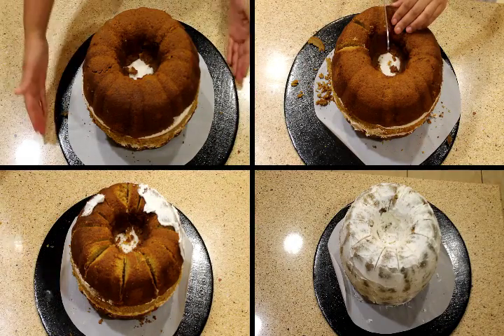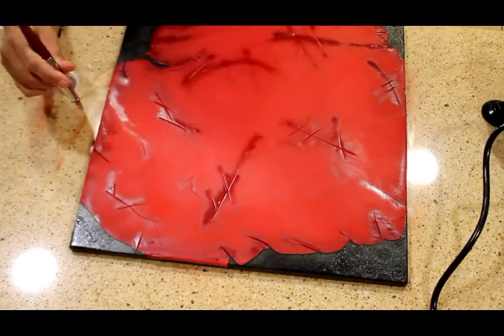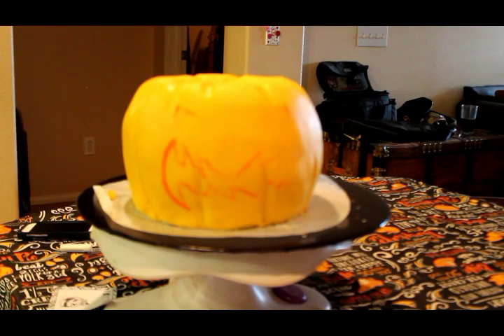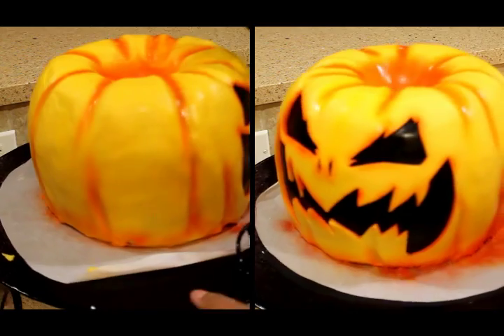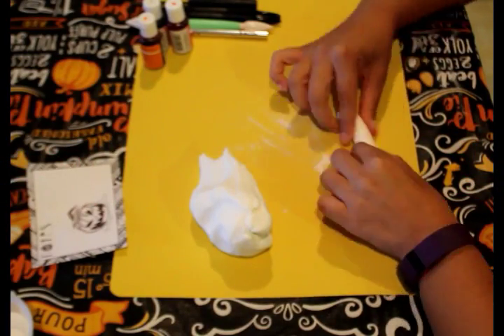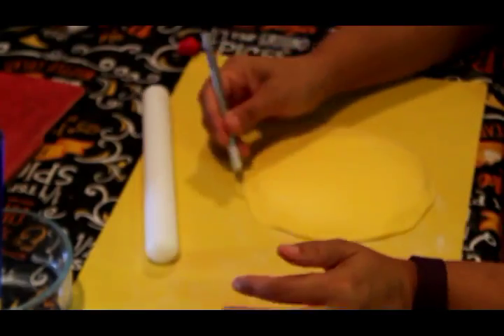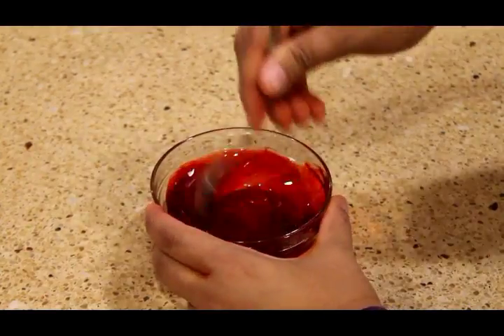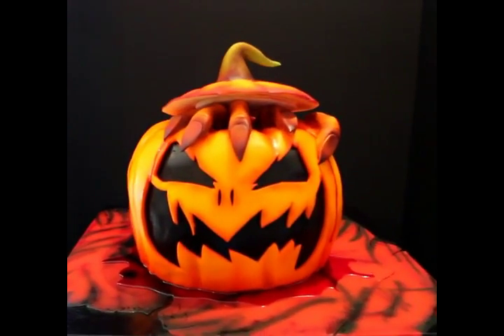Sinister Pumpkin Cake Tutorial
Follow along on a frightening tutorial, creating a sinister and gory pumpkin cake just in time for Halloween!

Facebook, Twitter, and  IG: Sweet Bea's